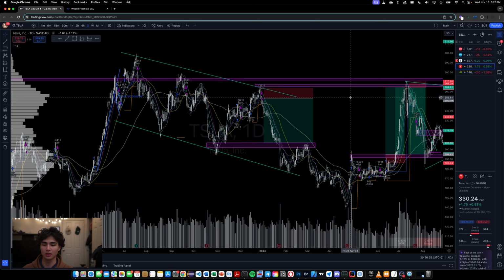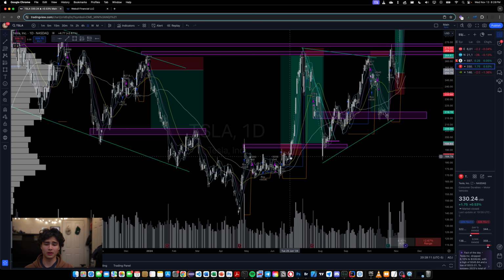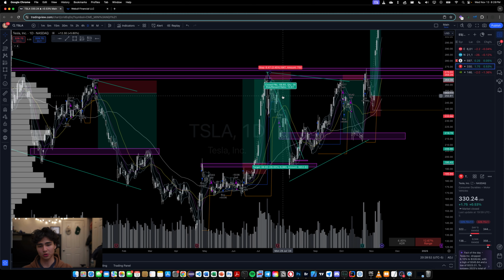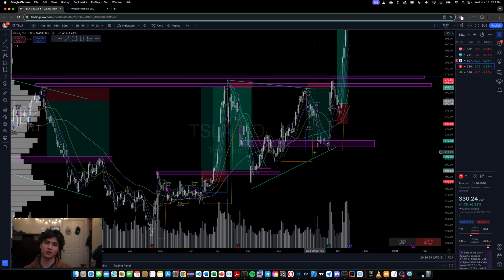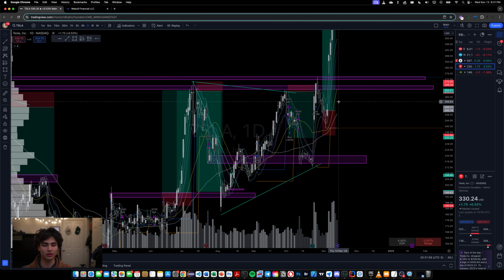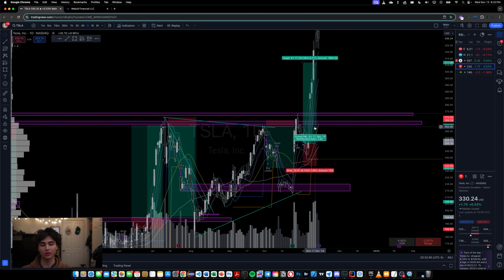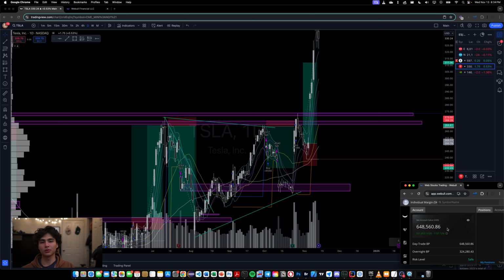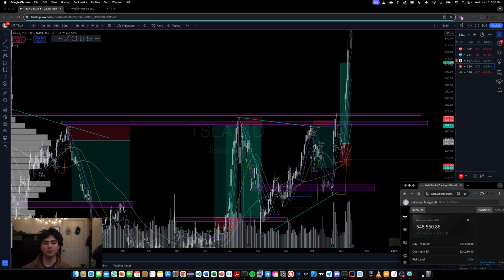Trading Breakouts on Tesla (Options Trading) - $500k+ Trade Example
I will try to keep videos as raw and unedited as possible for proper educational content.